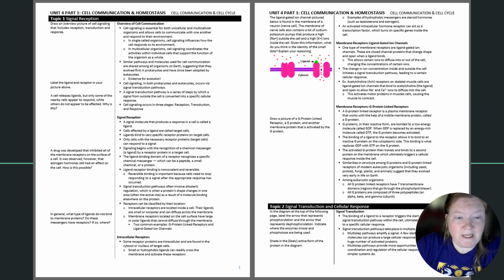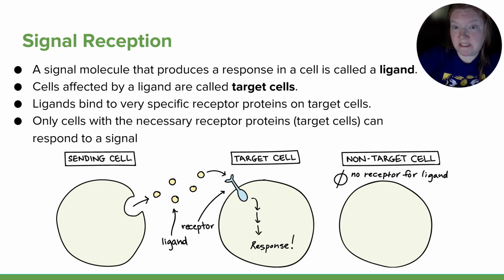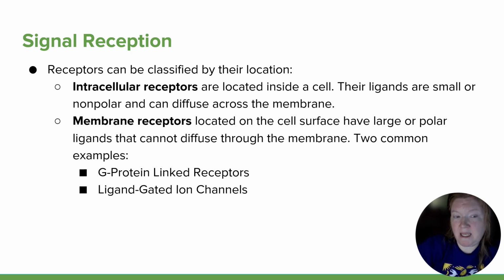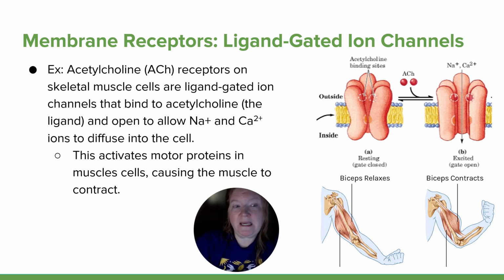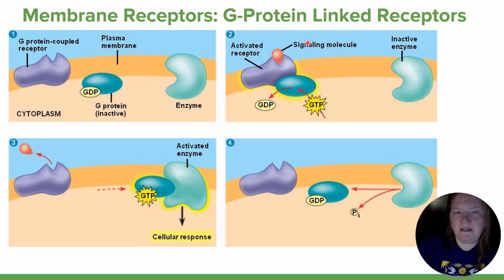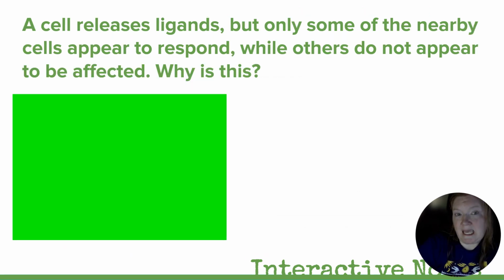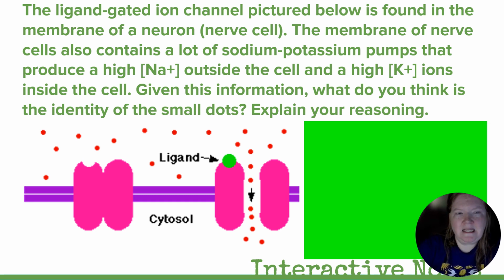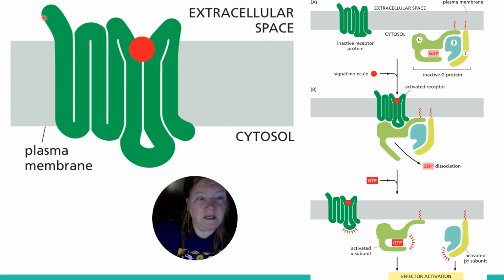AP BIOLOGY - Unit 4 Cell Communication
This video goes through many topics in cell communication - from reception to transduction to response. Both membrane receptors and intracellular receptors are addressed. Thank you Mr. Austin.